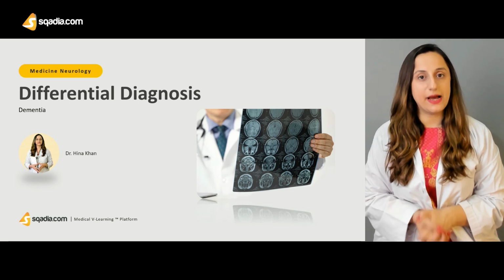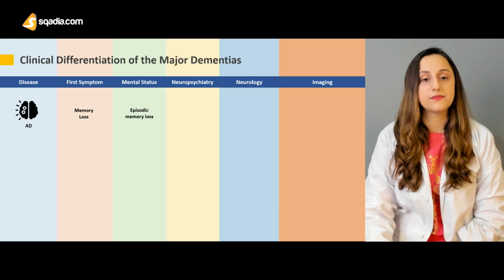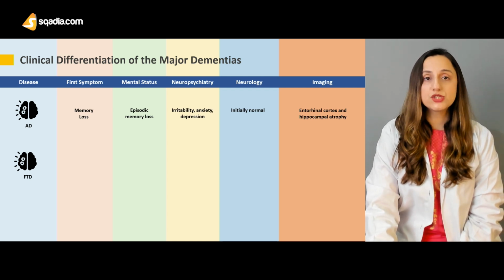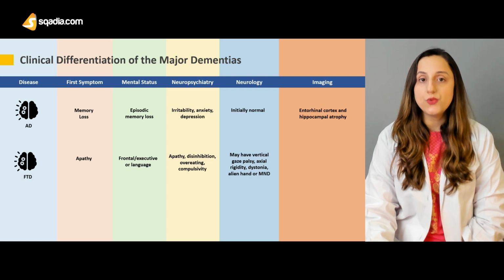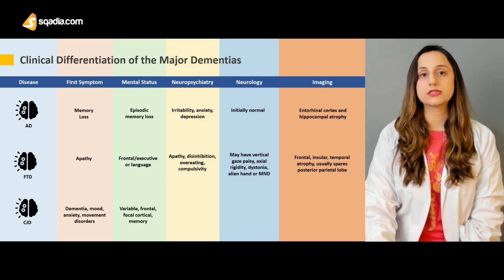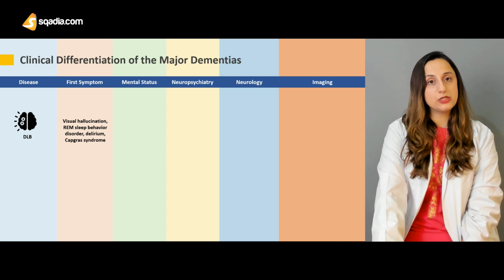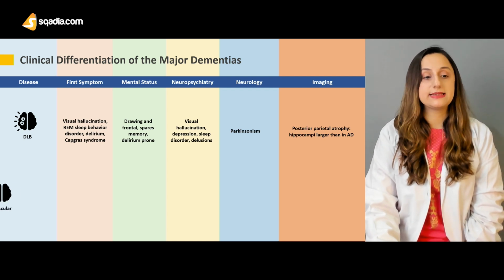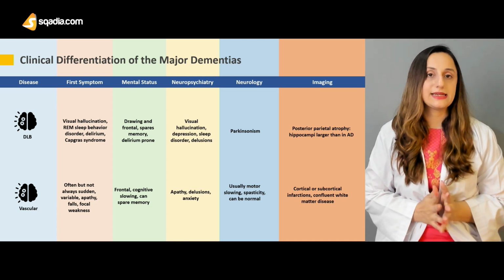Dementia | Differential Diagnosis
In this Neurology Lecture, you will learn about dementia and its impact on cognitive function, including its causes such as Alzheimer's and Parkinson's disease. We will also discuss the patient evaluation process, diagnostic methods, and the use of imaging studies. Additionally, we will cover treatment options, including pharmacological and non-pharmacological interventions, and end-of-life care for advanced cases.

▬ 📌 Dementia
Dementia is a complex condition that affects an individual's ability to think, reason, remember, and perform everyday activities. It is not a specific disease but rather a group of symptoms caused by various underlying conditions, including degenerative brain disorders, vascular disorders, and other medical conditions. Dementia can impact an individual's quality of life, social interactions, and the ability to perform daily activities.

▬ 📌 Functional Anatomy
The brain's functional anatomy is critical to understanding dementia.

The brain is divided into several regions responsible for different functions, including the prefrontal cortex, temporal lobe, parietal lobe, and occipital lobe.
Each region has a specific role, and damage to any of these regions can cause impairments in cognitive function. In dementia, the hippocampus, a region of the brain responsible for memory formation and retrieval, is often the first area to be affected.

▬ 📌 Dementia Etiology
Dementia can be caused by a variety of underlying conditions, including neurodegenerative diseases, vascular disorders, traumatic brain injury, and infections. The most common cause of dementia is Alzheimer's disease, which accounts for up to 60-80% of all dementia cases. Other causes of dementia include Parkinson's disease, Lewy body dementia, frontotemporal dementia, Huntington's disease, and Creutzfeldt-Jakob disease.

▬ 📌 Dementia Diagnosis
The diagnosis of dementia involves ruling out other potential causes of cognitive impairment, such as depression, delirium, or medication side effects.

The diagnostic process typically involves cognitive testing, such as the Mini-Mental State Examination (MMSE) or Montreal Cognitive Assessment (MoCA), which evaluates an individual's cognitive abilities.
Additional testing may include blood tests, imaging studies, and cerebrospinal fluid analysis to identify any underlying conditions that may be contributing to cognitive decline.

▬ 📌 Dementia Imaging
Imaging studies, such as magnetic resonance imaging (MRI) and computed tomography (CT) scans, may be used to evaluate the brain's structure and function. These imaging tests can identify any abnormalities that may be contributing to cognitive decline, such as brain tumors, stroke, or inflammation. Imaging studies can also help distinguish between different types of dementia.

Distinguishing between different types of dementia can be challenging, as they often share similar symptoms. The differential diagnosis may involve a range of tests and evaluations, including blood tests, cerebrospinal fluid analysis, and neuropsychological testing. A careful evaluation of medical history, physical examination, and cognitive testing can help identify the underlying cause of cognitive decline and guide treatment decisions.

▬ 📌 Dementia Treatment
Now we will explore the treatment options available for managing dementia.

Non-pharmacological interventions
Non-pharmacological interventions for dementia are an important aspect of treatment that focuses on improving the patient's quality of life and addressing their symptoms without the use of medication.

These interventions include education and counseling for the patient and their caregivers, behavioral interventions, and social engagement and support groups.
Non-pharmacological interventions can be effective in improving the patient's quality of life and managing their symptoms, particularly in the early stages of dementia, and are often used in conjunction with medication and other treatments to provide comprehensive care for patients with dementia.

Pharmacological interventions
Pharmacological interventions for dementia involve the use of medications to manage the symptoms of the disease.

Cholinesterase inhibitors, such as donepezil, rivastigmine, and galantamine, are commonly used to improve cognitive function in Alzheimer's disease.
Memantine, an NMDA receptor antagonist, is used to reduce symptoms in moderate to severe Alzheimer's disease.

Antidepressants and antipsychotics may also be used, in limited circumstances and under close monitoring, to manage behavioral and psychological symptoms of dementia (BPSD). The specific medication and dosage will depend on the patient's symptoms, disease progression, and other medical conditions.